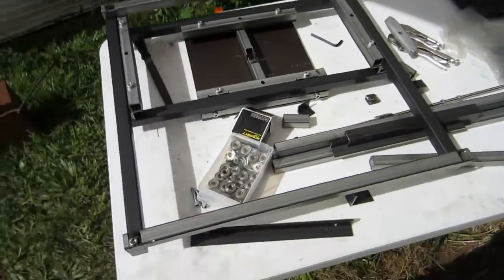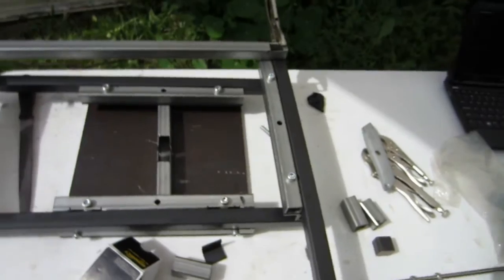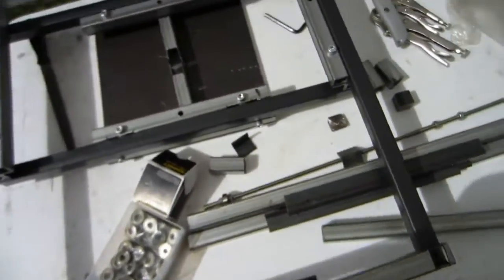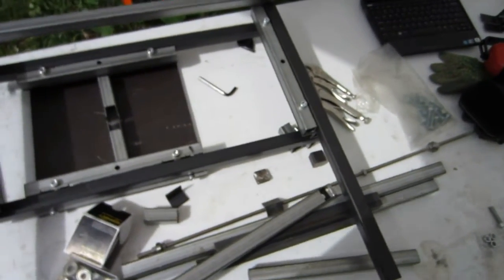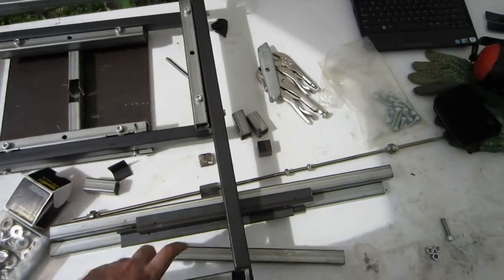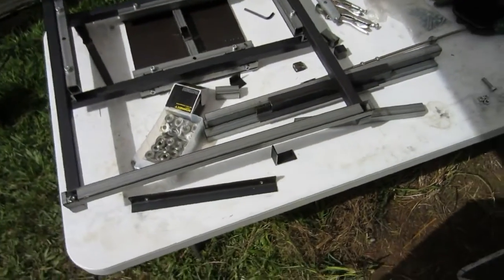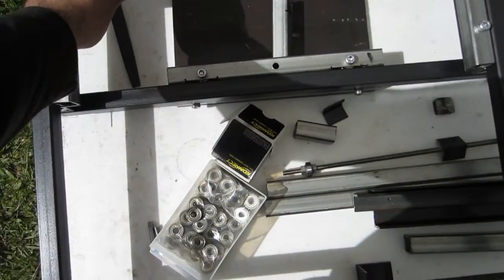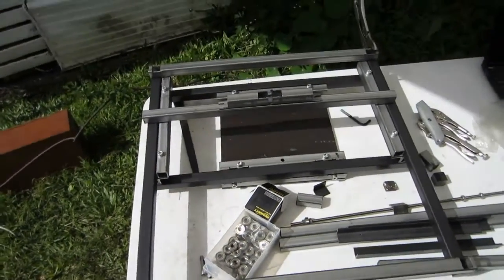CNC Mill - 3 - Y axis in progress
More drilling, more cutting, more to go.